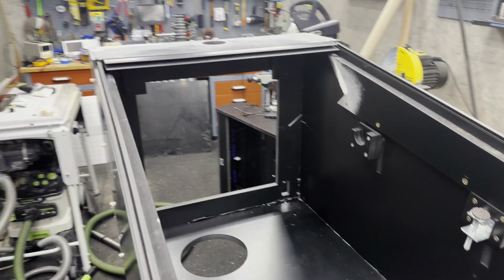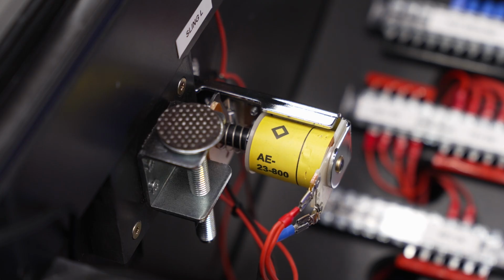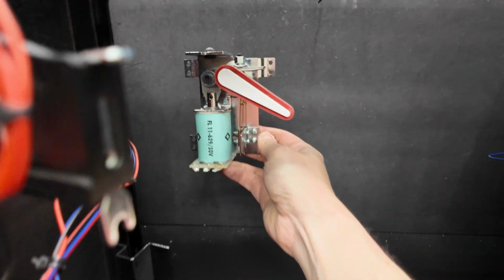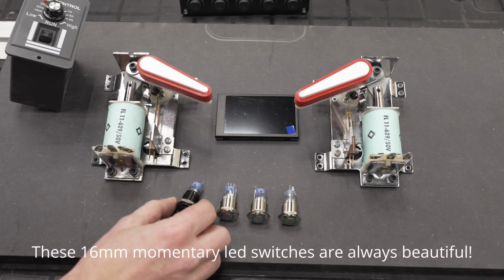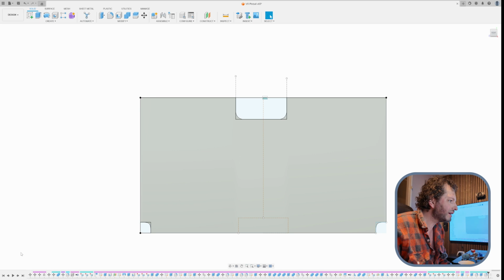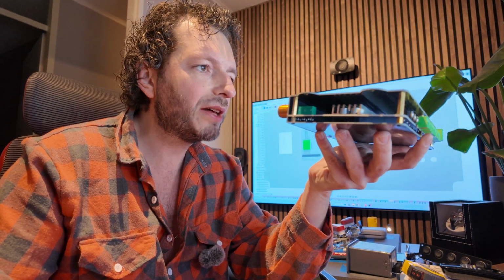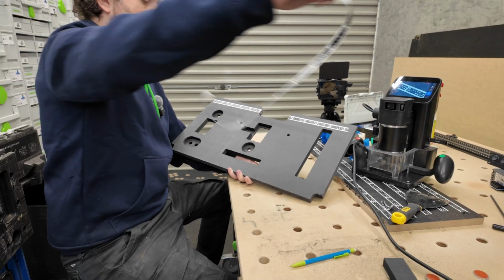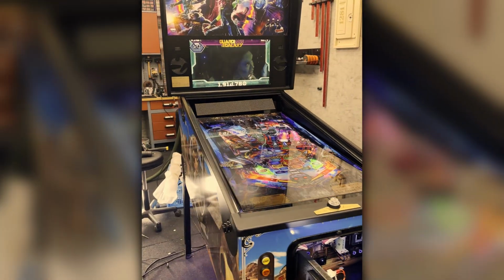Virtual Pinball Machine Update 2: Designing a controlpanel behind the coindoor with REAL flippers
In this video, I’ll give you an update on the progress of my virtual pinball machine build. While much of the work follows familiar steps, there’s one exciting addition that really sets this project apart: a fully custom-designed control panel. It features real flipper assemblies, a screen, buttons, and an amplifier—all wrapped in stunning artwork. And yes, the 50V flippers deliver that unmistakable, authentic feel and sound.

This control panel is cleverly hidden behind the coin door, making the inside of the cabinet look incredibly cool while staying functional. The 3.5-inch monitor is perfect for keeping an eye on GPU and CPU temperatures—an awesome little touch for monitoring performance.

I’ll walk you through how I designed and built this unique panel. With this part complete, the cabinet is almost done!

3d software used:
Autodesk Fusion360: